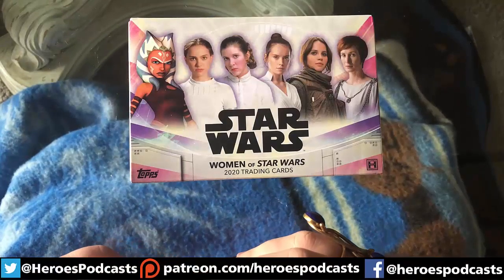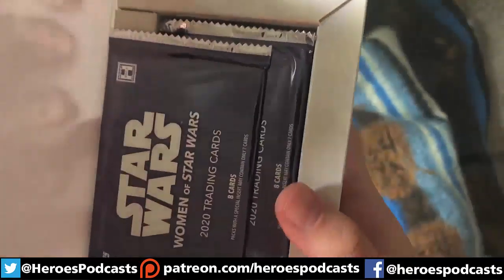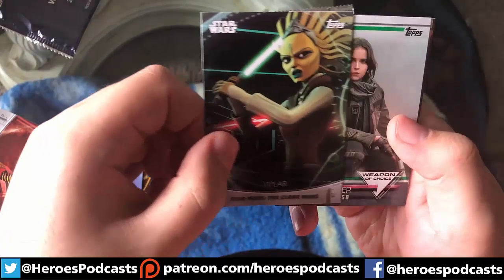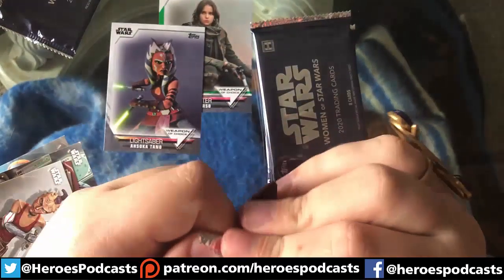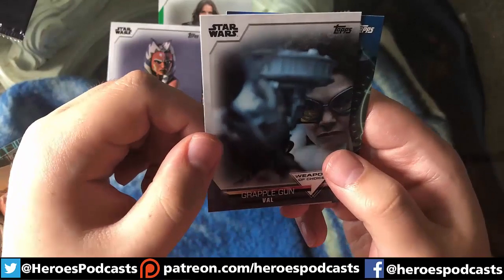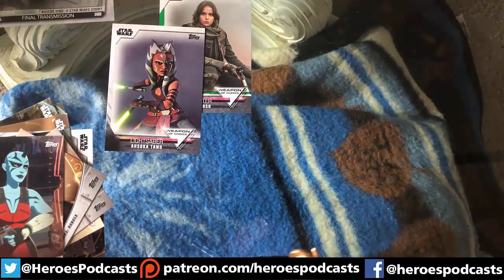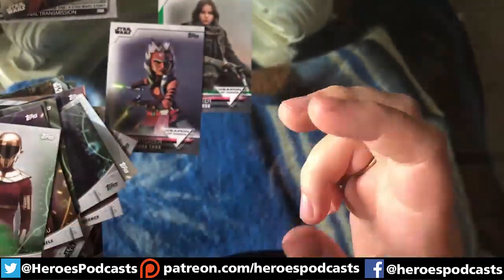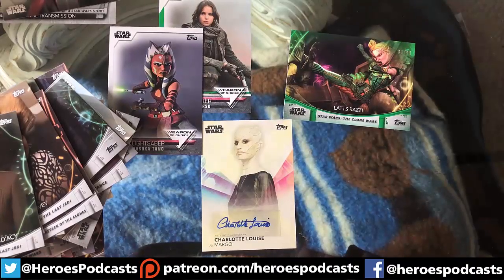Star Wars: 2020 Women of Star Wars Trading Cards Unboxing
Ian, host of the Echo Station podcast, helps celebrate Star Wars Day 2020 with an unboxing of the new Women of Star Wars trading cards which include a guaranteed autographed card in each box!

Catch the Echo Station podcast every other Wednesday on Spotify, Apple Podcasts, Spreaker, and more. Head to HeroesPodcasts.com for links and details or search Echo Station on your podcast app of choice.